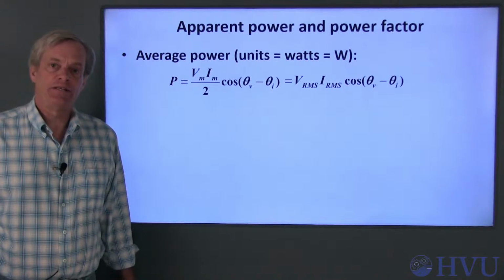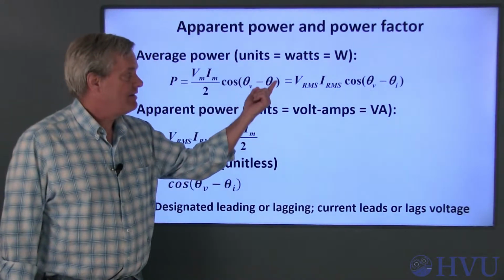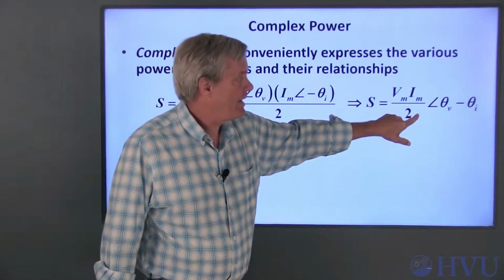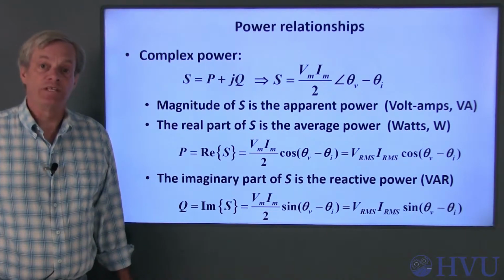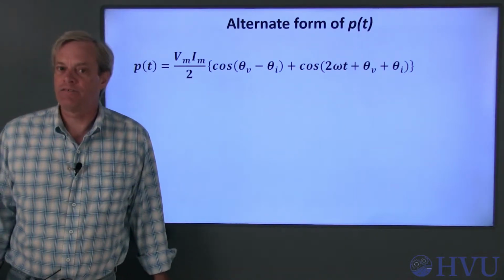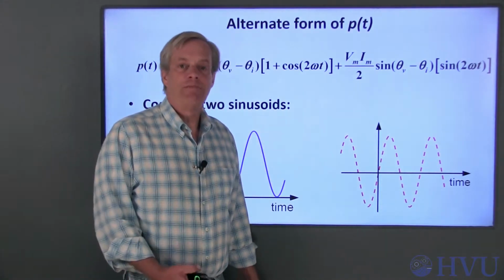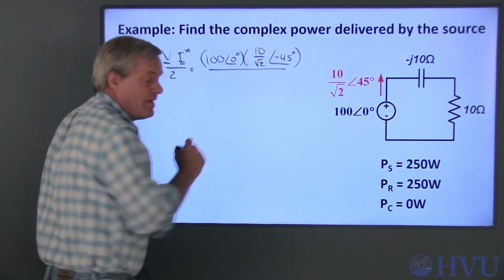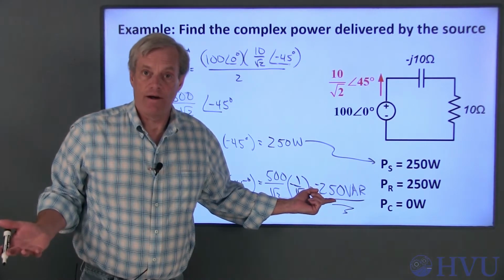Lesson 12.3-Complex Power